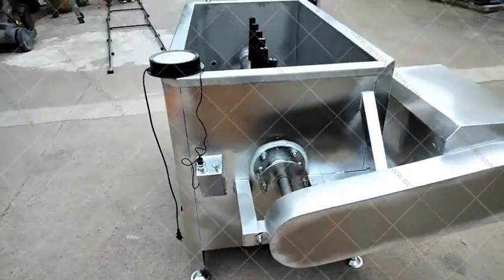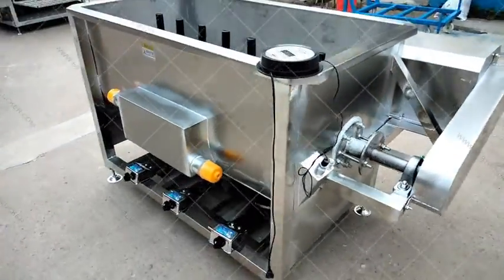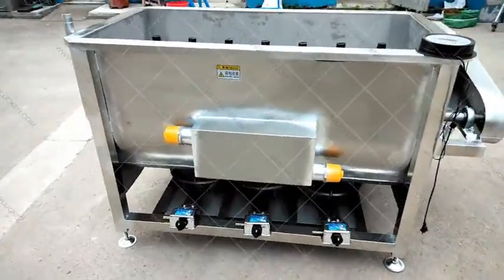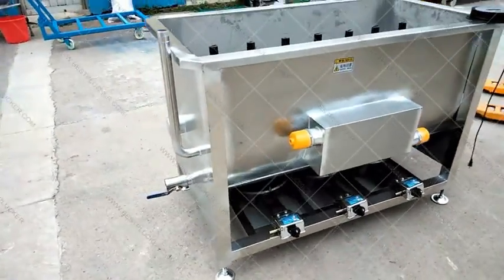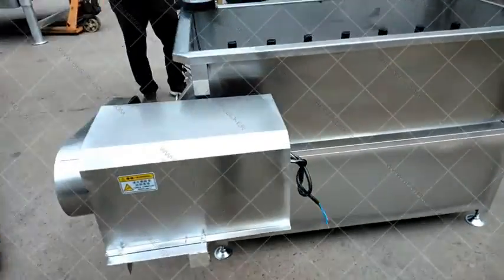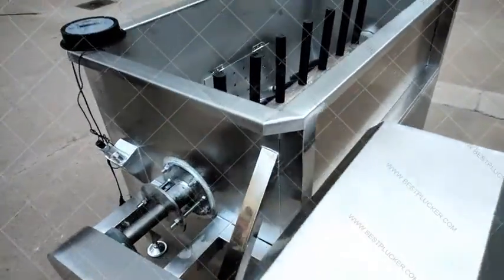Poultry slaughtering and plucker machine slaughter equipment Stainless steel poultry removal machine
Product Advantage
1.This machine suitable for small capacity poultry scalding,capacity from 50-250 pcs per hour
2.With stirring device, enables better scalding performance.
3.Heating method could be electricity or LPG or steam.
4.With temperature meter.
5.Electricity heating with temperature control.
6.Batch capacity: chicken 20-25 pcs, duck 15-20 pcs, duck 12-18 pcs